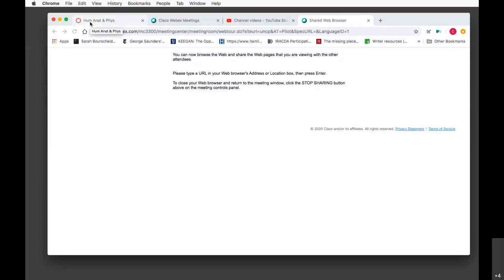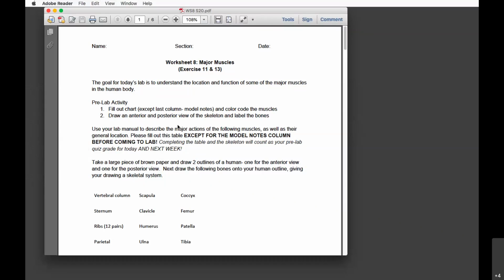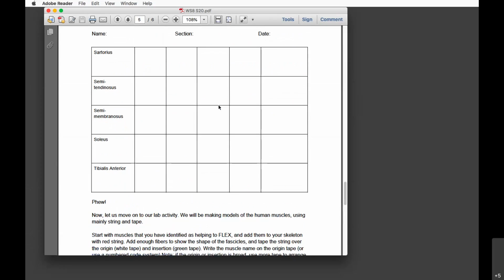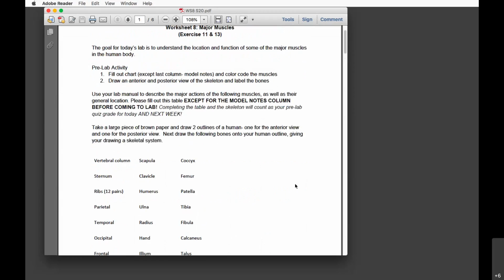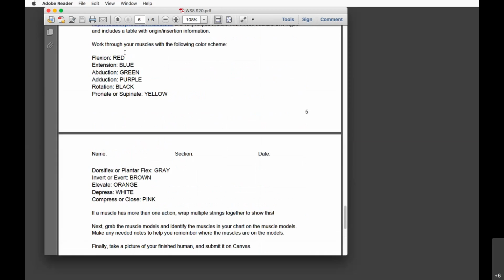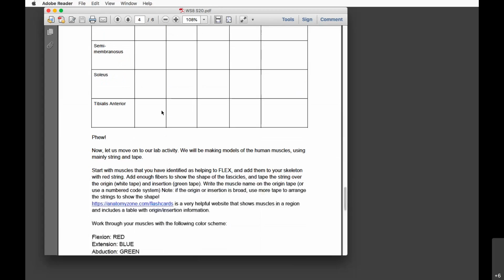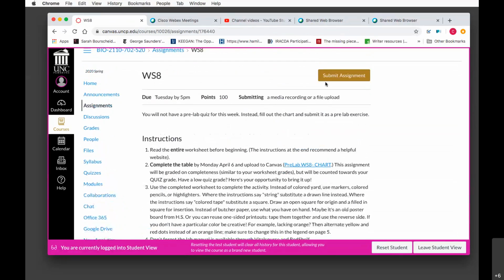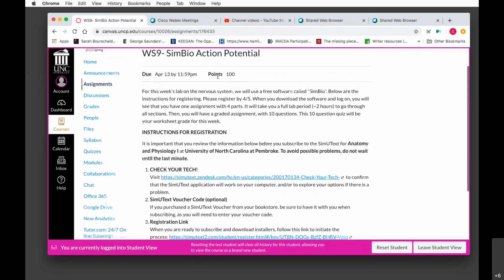UNCP Bio 2110-702 April 6th Lab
UNCP's Anatomy and Physiology I Lab. We discussed worksheet 8 and where to submit the prelab and lab activities.